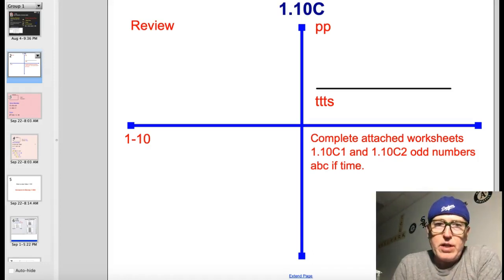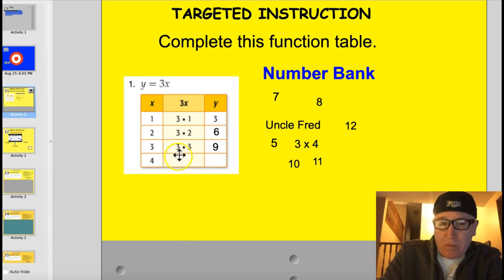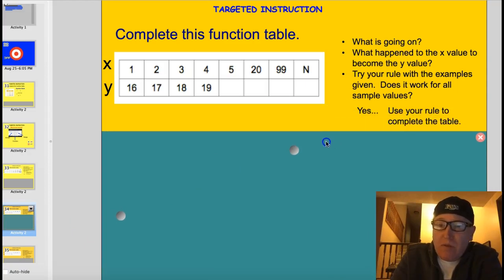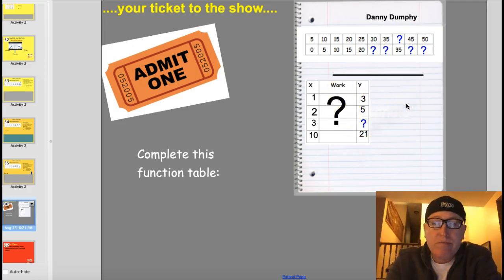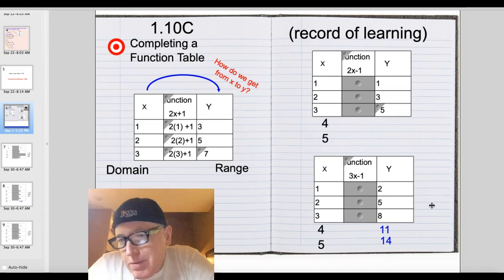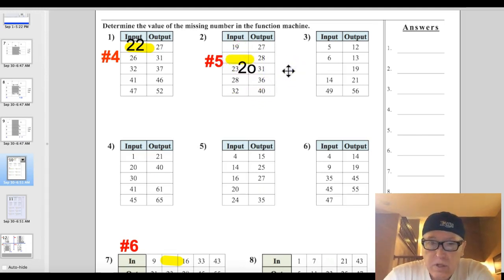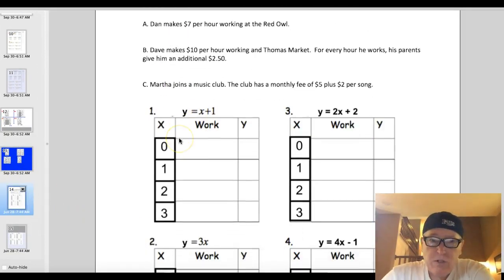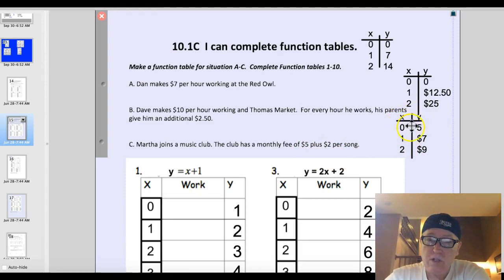DL 1.10C Complete a Function Table